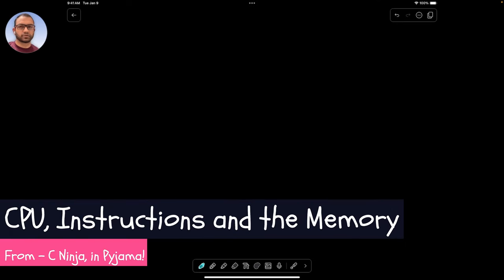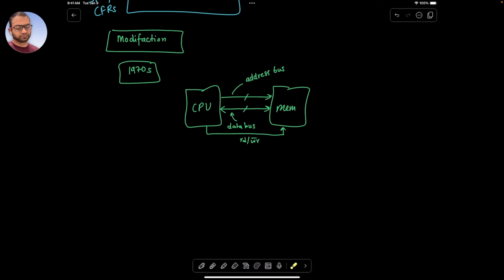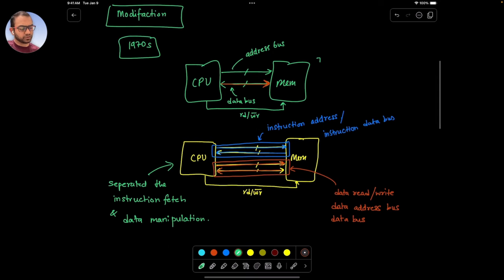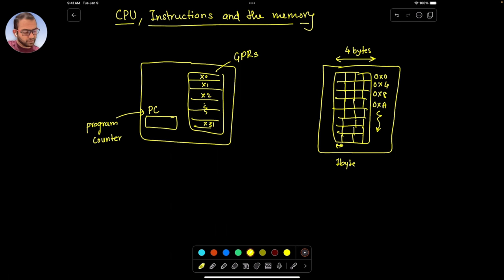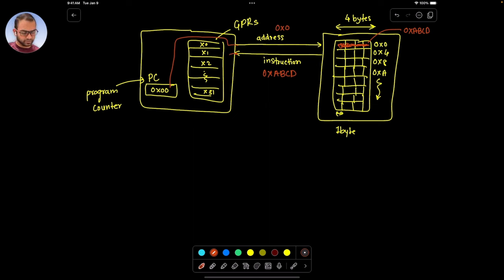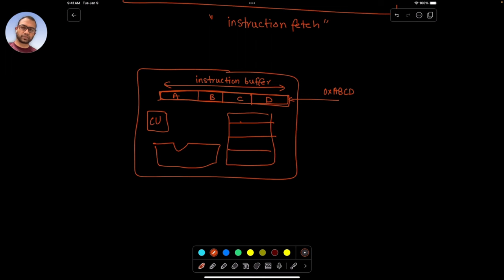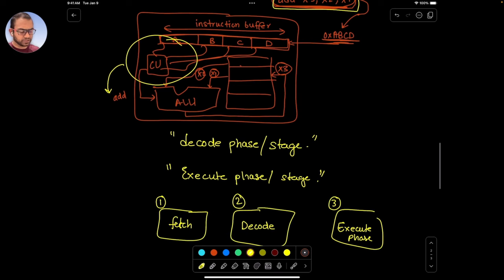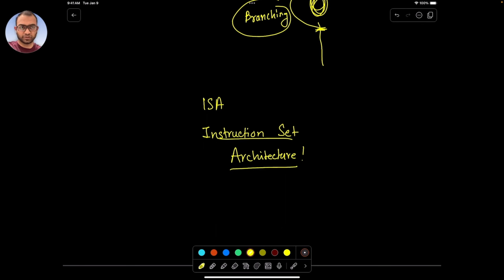4. CPU, Memory and Instructions. Fetch, decode, execute... | Assembly, C on Bare-metal RISC-V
In this video, we modify the model of the computer systems to separate the instruction and data fetch buses and then explore the fetch, decode, and execute stages that the CPU goes through to execute an instruction. This discussion will later be used in understanding the ISA and reasoning about assembly programs.

𝗖𝗵𝗮𝗽𝘁𝗲𝗿𝘀:
00:00 Recap - CPU model: registers, buses and interrupts
01:50 Modification to the 1970s computer system model
03:29 Separating the Instruction and Data buses
07:15 Role of program counter (PC) register
09:58 CPU boot up and the role of PC
10:42 Relation of PC and the instruction buses
12:00 Instruction Fetch stage
12:53 Instruction Buffer and other circuits
14:11 Instruction processing
15:49 Recap of Instruction fetch and processing
16:00 Instruction Decode phase
16:31 Instruction Execute phase
16:50 CPU - 3-stage operation
17:51 PC and Branching
19:56 Summary and Next topics